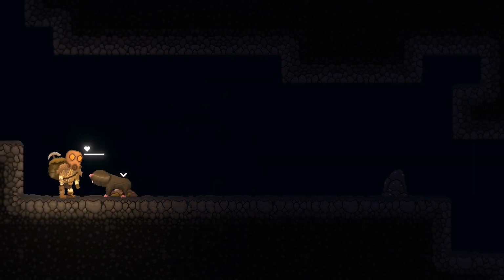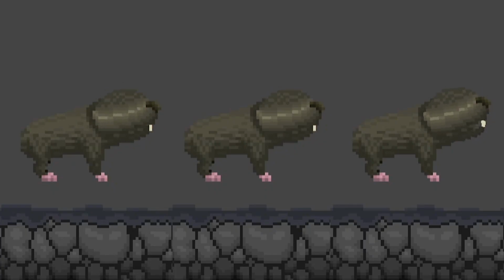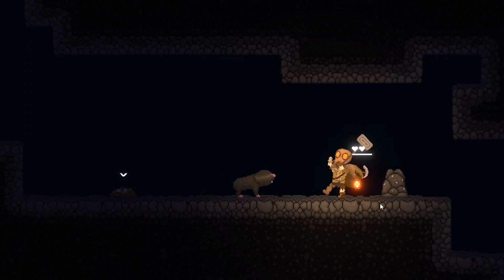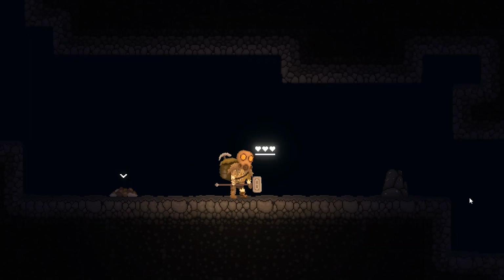Creating Enemies and Melee Combat! - Unity Indie Game Devlog #5 (Incaved)